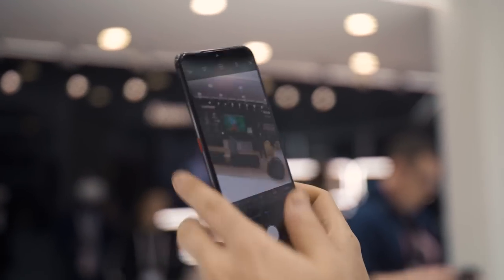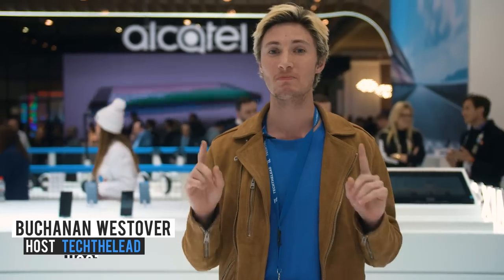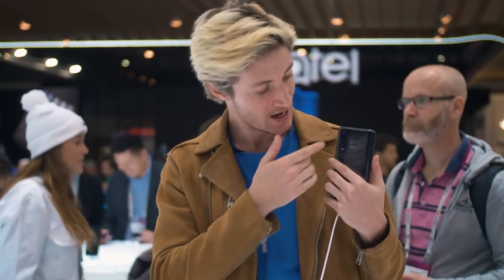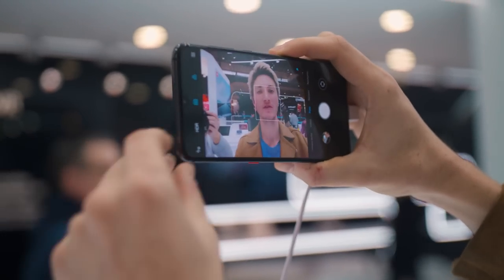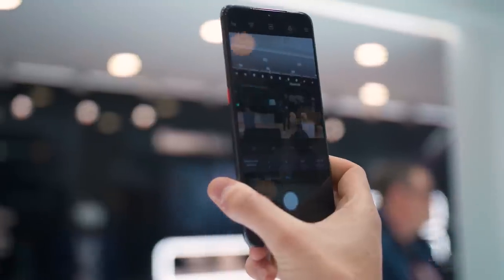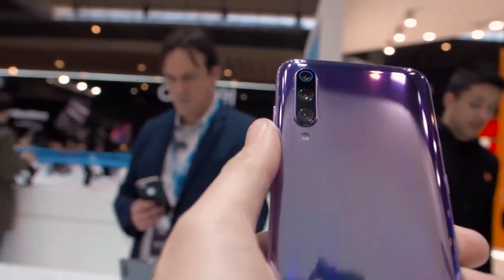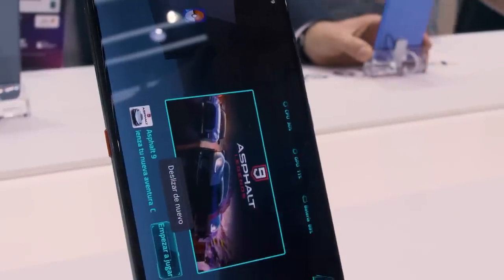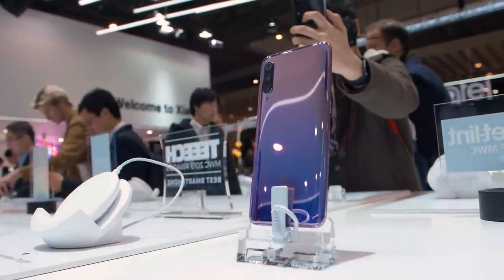Xiaomi MI9 Has the Cyborg Look, But Does It Have the Smarts?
Xiaomi Mi 9 Explorer Edition is Xiaomi's gift to all you Alita: Battle Angel Fans. Inspired by the Alita movie, the Mi 9 Explorer looks as cool as a cyborg, with a shiny "transparent" back that simulates the hardware of the phone. Is it as technologically advanced as a cyborg, though, or at least, smarter than the competition? Let's see!